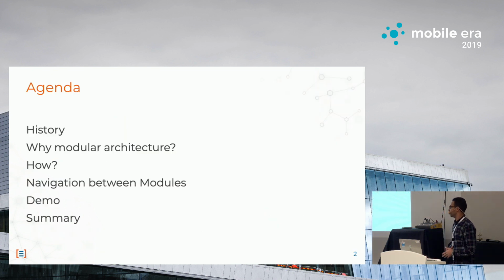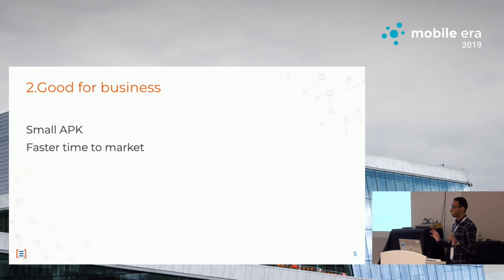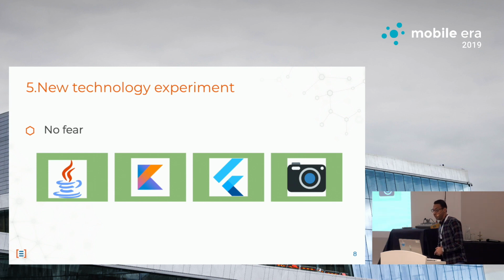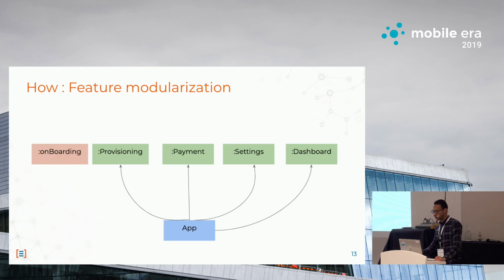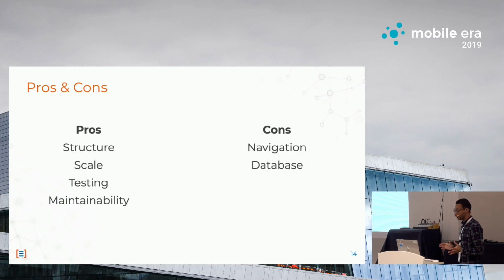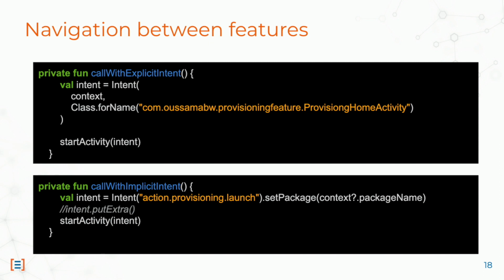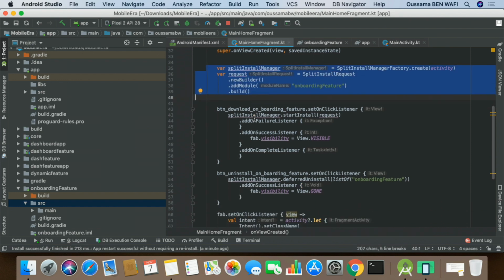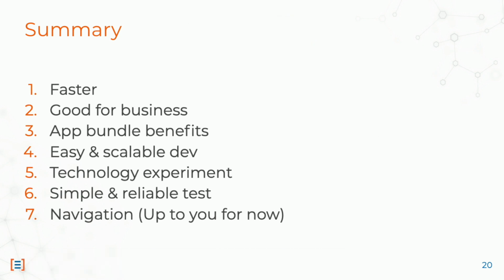Oussama Ben Wafi Modular Architecture on Android at Mobile Era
As the mobile app grows, the codebase gets larger and the maintainability becomes harder. One of the most adopted solutions is modular architecture.In this talk, we will walk you through the modular Android architecture, and how much efficient it is to solve this problem.Through demos and live coding we will see in details how to apply the modular architecture, then we will cover it’s pros and cons.

Oussama is an experienced Android engineer since the ages of Java and ADT. He likes the native approach for mobile development and Kotlin is his favorite programming language. He loves talking to people from around the world about anything mobile or culture.